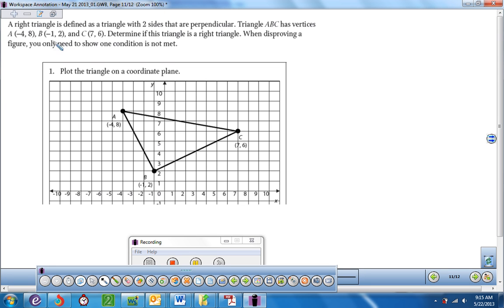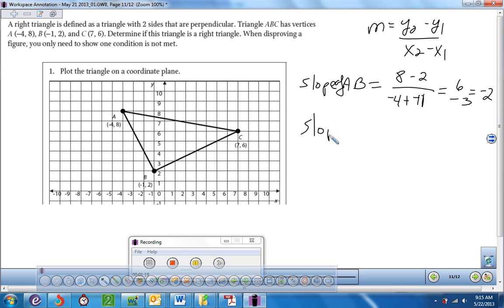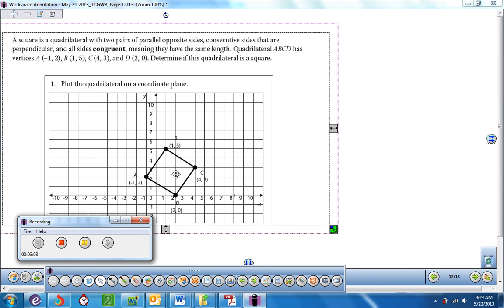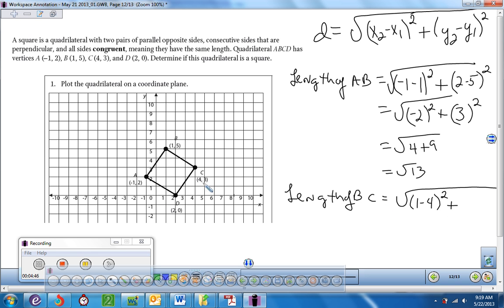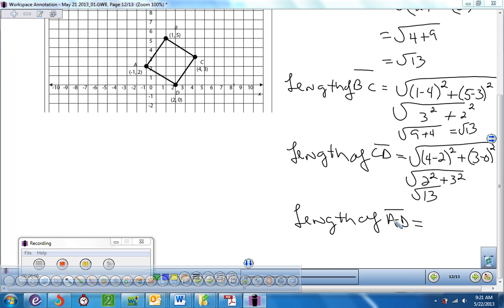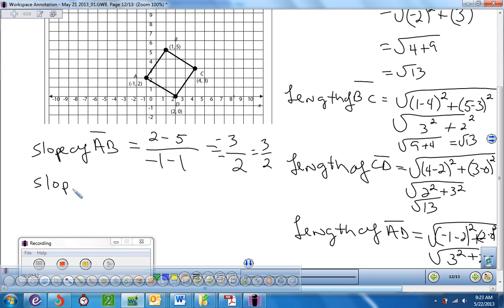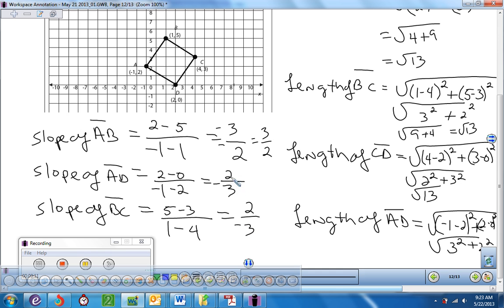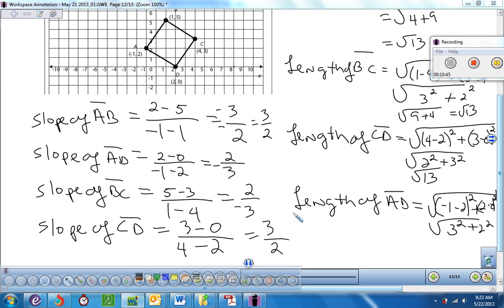GP 61.2 Eamples 4, 5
Example 4
A right triangle is defined as a triangle with 2 sides that are perpendicular. Triangle ABC has vertices A (--4, 8), B (--1, 2), and C (7, 6). Determine if this triangle is a right triangle. When disproving a figure, you only need to show one condition is not met.
Example 5
A square is a quadrilateral with two pairs of parallel opposite sides, consecutive sides that are perpendicular, and all sides congruent, meaning they have the same length. Quadrilateral ABCD has vertices A (--1, 2), B (1, 5), C (4, 3), and D (2, 0). Determine if this quadrilateral is a square.